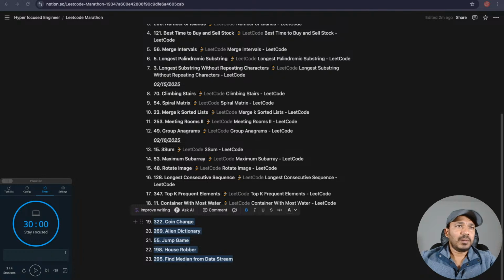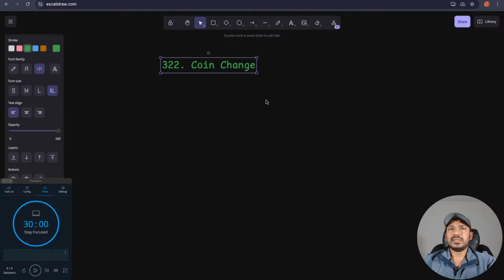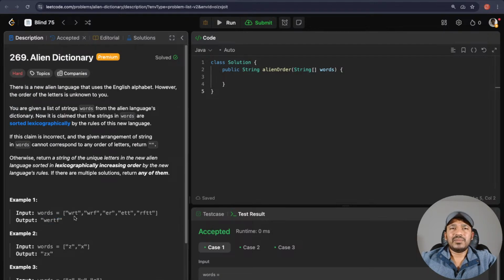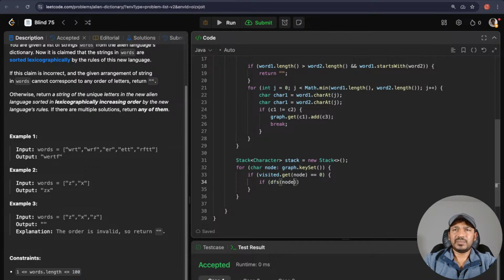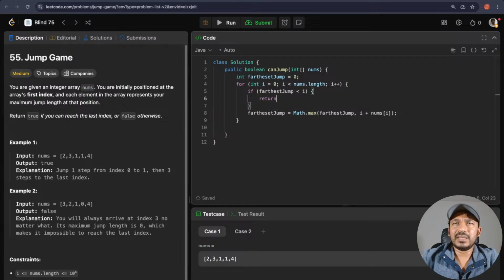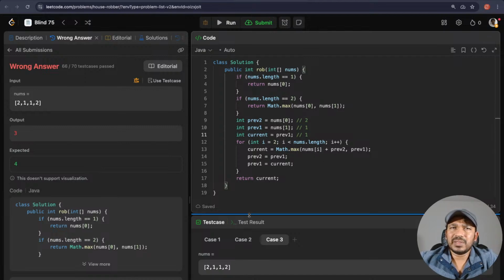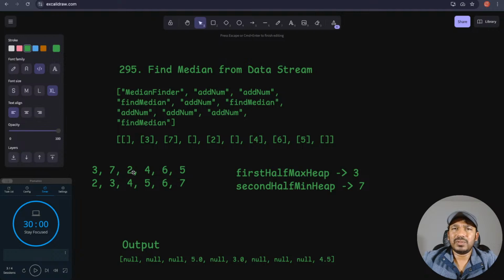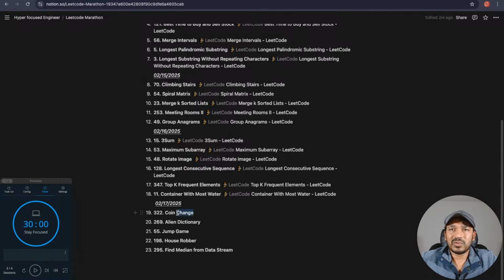Blind 75 (Part 4) LeetCode Marathon (Live Coding) | Eat Sleep Code Repeat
🔴 **LIVE: Solving Blind 75 LeetCode Problems – Coding Interview Prep!** 🔴

Welcome to another **CodeMarathon** session! 🚀 In this live coding stream, we'll be tackling some of the most frequently asked **LeetCode Blind 75** problems, covering **dynamic programming, graph algorithms, heaps, and more!** If you're preparing for **FAANG and top tech company interviews**, this session will help you understand problem-solving strategies and optimize your approach.

### 📝 **Today's Problems:**
✅ **322. Coin Change** (Dynamic Programming, Greedy, BFS)
✅ **269. Alien Dictionary** (Graph, Topological Sort)
✅ **55. Jump Game** (Greedy, Dynamic Programming)
✅ **198. House Robber** (Dynamic Programming)
✅ **295. Find Median from Data Stream** (Heap, Two Heaps, Sorting)

### ⏳ **⏰ Time Breakdown (Update After Stream)**
📌 **0:00** - Intro & What to Expect
📌 **01:57** - Coin Change
📌 **27:43** - Alien Dictionary
📌 **01:01:30** - Jump Game
📌 **01:10:03** - House Robber
📌 **01:25:49** - Find Median from Data Stream

📢 **Update these timestamps after the stream to help viewers quickly navigate!**

✔️ How to approach coding interview problems **step-by-step**
✔️ **Dynamic Programming & Graph Algorithms** explained clearly
✔️ Optimal solutions for **LeetCode Medium & Hard problems**
✔️ Best strategies for **FAANG, Google, Meta, Amazon, Microsoft interviews**

### ⏳ **Stay Consistent! Join the CodeMarathon!**